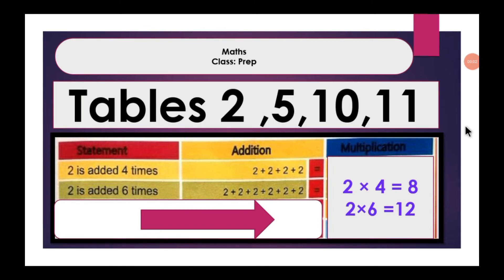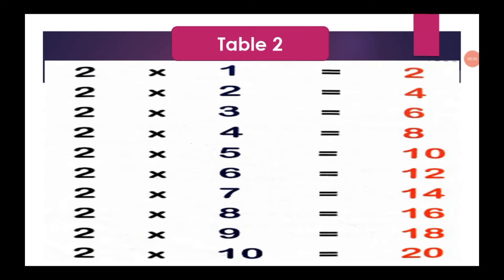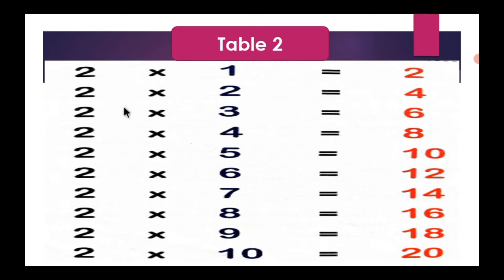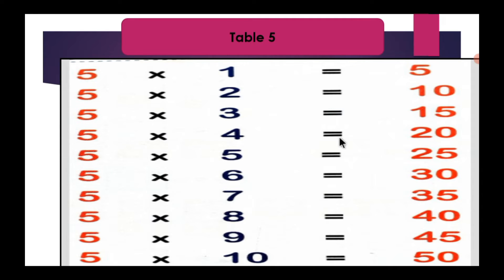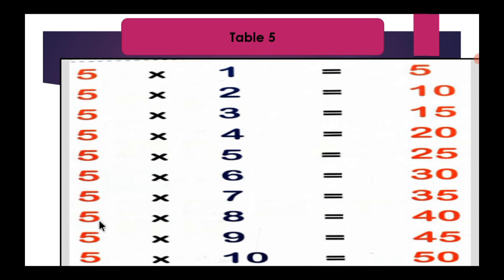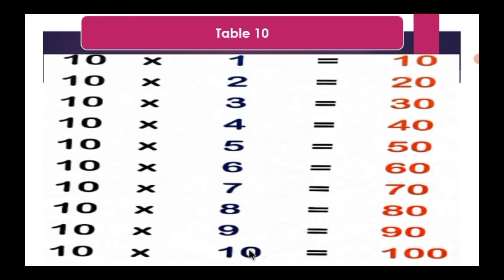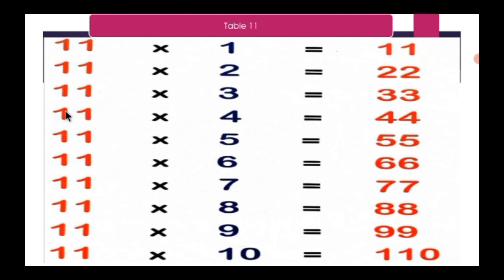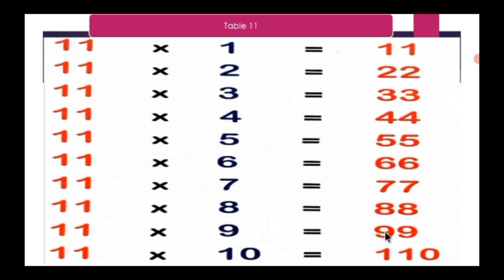Tables 2 ,5,10,11